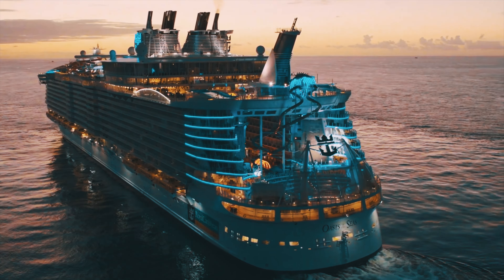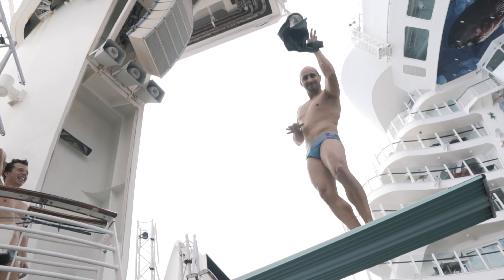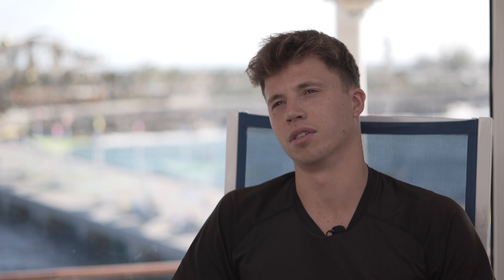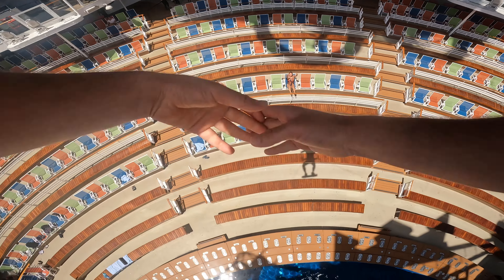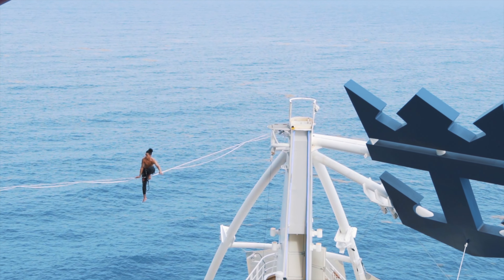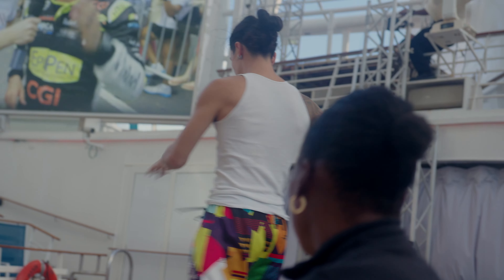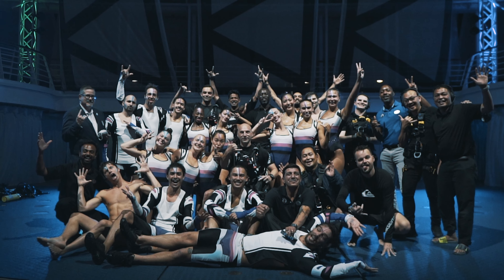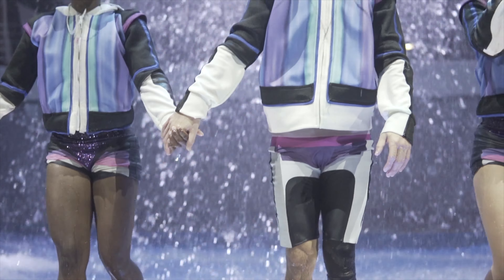AQUA THEATER - Short Documentary Film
This short film shines a light on the astonishing shows that take place in Royal Caribbean’s one of a kind venue ‘The Aqua Theatre’.

The Featured Show: Aqua 80
Ship: Oasis of the Seas

Filmed and produced by: Michael Massivo, Freddie Woodward and Ken Pham.

Special thanks to Pete Baldry